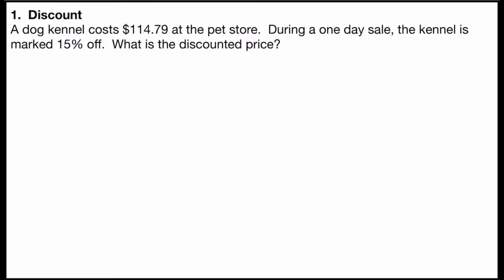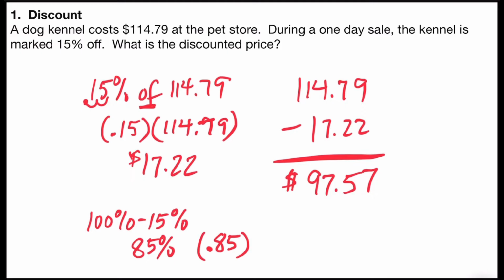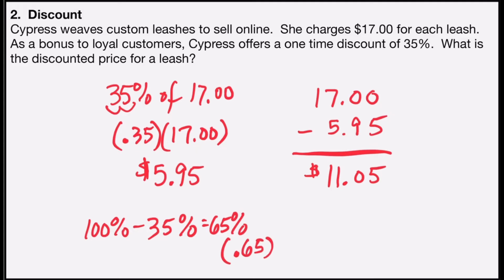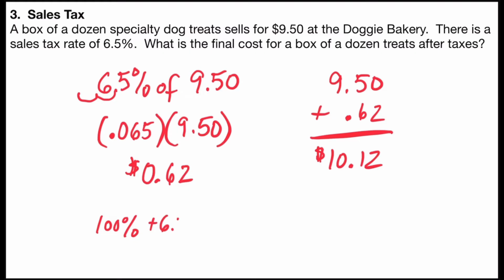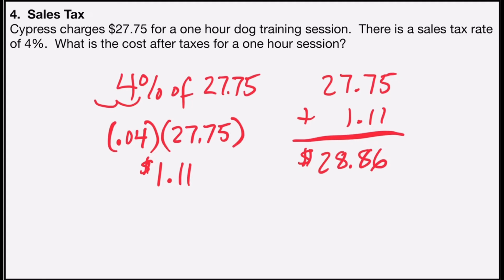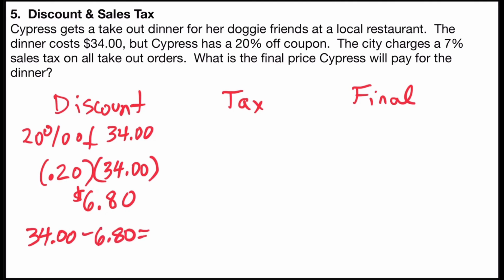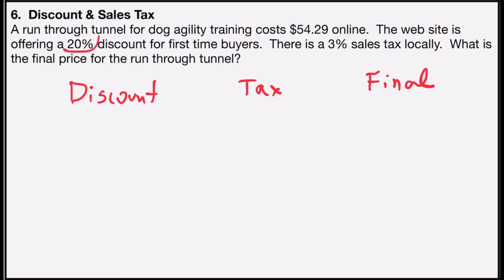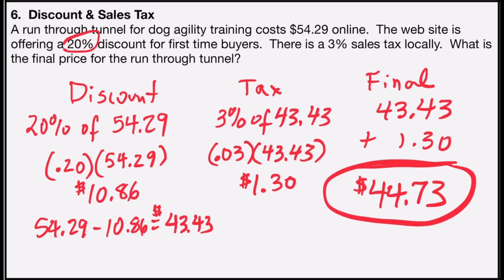Discount & Sales Tax Word Problems (6 EXAMPLES!!)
Word problems solved by finding the discount price.  Word problems solved by finding the sales tax added.  Use the discount or sales tax percent in the problem to calculate the answer price.  Includes problems to find only sales tax and only discount price as well as both in the same problem.  Also can help Algebra 1 and Algebra 2 high school math as well as middle school math.  Examples and practice worked out step by step.  This tutorial video shows strategies to calculate discount price and price after sales tax in word problems in math classes.  Great for university, college, and community college as well as high school.  May help with college entrance exam or final exam.  Review for standardized test prep or bell ringers for teachers.  Learn Math.  Help Dogs.

EXAMPLES
1. Discount Problem
2. Discount Problem
3. Sales Tax Problem
4. Sales Tax Problem
5. Discount & Sales Tax Problem
6. Discount & Sales Tax Problem